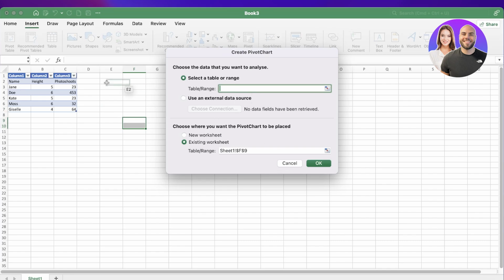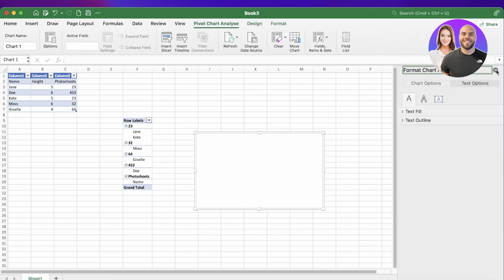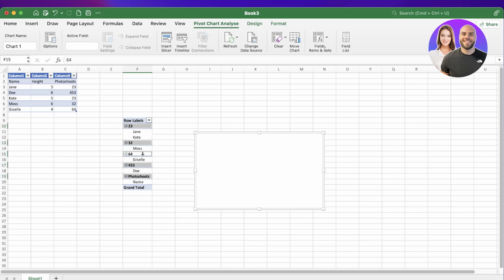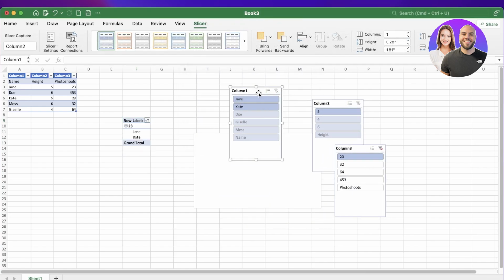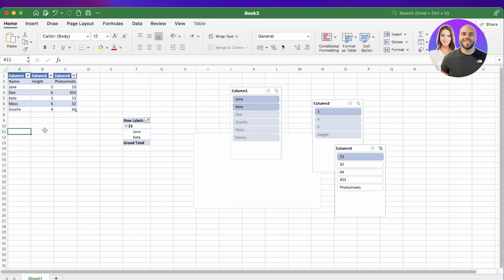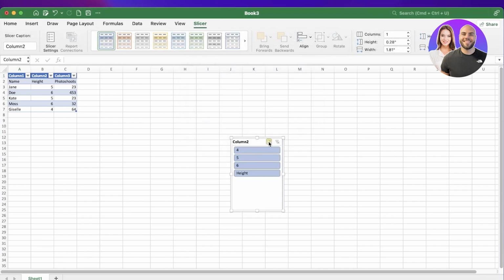How To Use Microsoft Excel Slicers (Easy Ways)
In this video, we show you step-by-step how to use Microsoft Excel slicers to filter and analyze your data more efficiently. This tutorial covers easy and practical ways to use slicers — even if you’re a complete beginner.